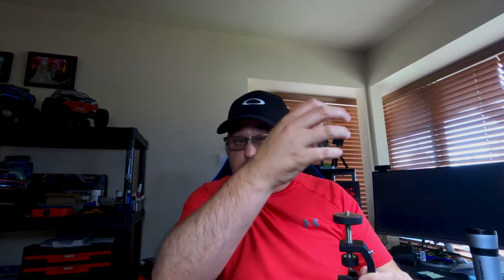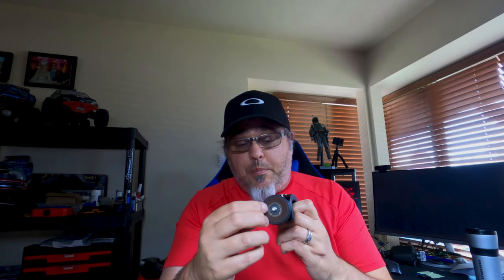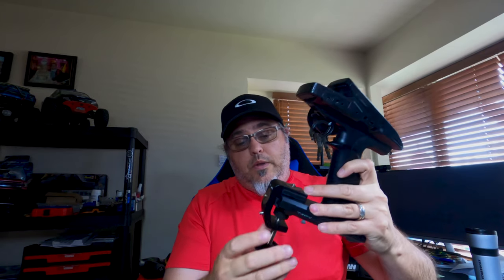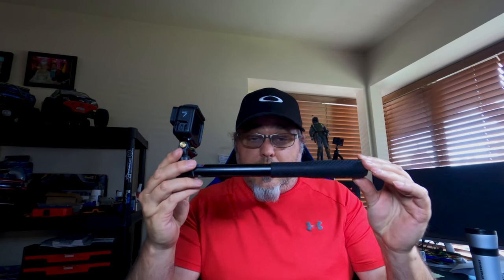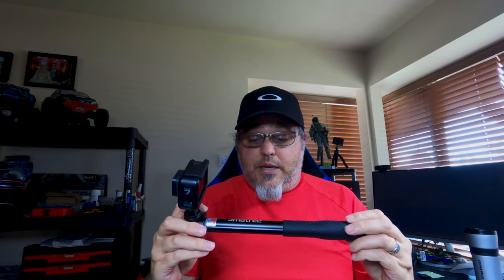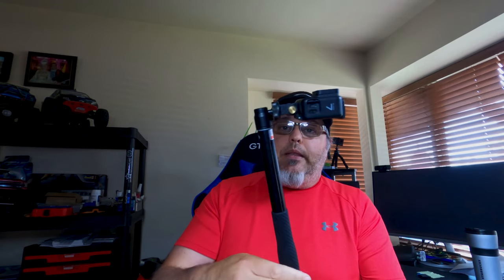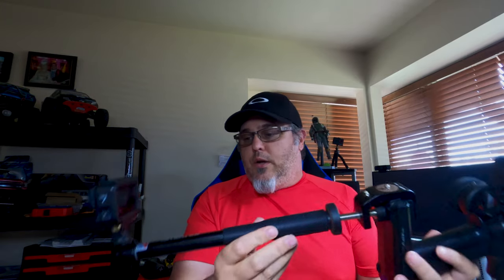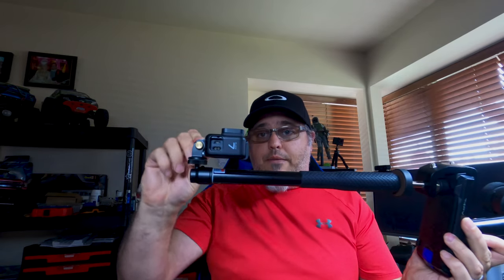How To Film RC's Camera Setup for Gopro and Phones in 4k 2020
This video is a how to Film Rc's camera setup for Gopro and Phones. Recently a few people have asked about my camera mounting setup i use to get my footage. So i figured after my Capra video at Rose Valley falls that showed how i get some of my footage, it would be a good idea to make this video showing how i attach my camera to my transmitter with a selfie stick to get some cool angles and keep from having to drive one handed all the time. This setup came originally from Frank at the The Tank RC, and Tony from CCxRC mentioned it during a live stream several months ago and showed a bunch of people what he used. I decided that i wanted to give it a shot since not every time i go out to film i have my beautiful wife to go along and handle the camera work. Once i used this setup I have used it ever since, my wife still does come along crawling when we go someplace cool but on quick runs I can go myself and get some footage and some crawling in. Since i tend to go really early in the morning and not many folks like getting up at 4 or 5 am I am typically by myself. but this makes this setup all the more useful, i can film and drive and still be enjoying my RC's.

RC is a passion of mine that is something that goes back to my teenage years. My best friend and I started RC back in the early 80's. We have been in and out of RC ever since. Back in the early 2000's we were racing RC10Gt's on dirt oval which I won a NORRCA div 1 dirt oval championship with.
Fast Forward to 2019 when i found myself looking at RC crawlers for the first time. My wife and I like to go hiking and since we live in an area with all kinds of wonderful places to hike I thought having a Crawler to take along and film would be fun. So i bought my Axial SCX10 II 2017 Jeep wrangler CRC edition RTR. Then the collection grew when i bought my Element RC kit, then my Capra, then my Typhon 3s, then my GMade Komodo. OH yeah i forgot that my RC10 B6.1D race buggy which i race at my local track is a maniac. Someday i'll take the film equipment to the track to get some race footage.

I really enjoy hearing from everyone and I appreciate every comment. The Rc community and the RC Youtube Community have been so wonderful getting involved with. Meeting new people, making new friends all whom have the same love of RC as i do is really special to me.

Thanks most of all to my amazing wife, whom i wake up and thank God for getting married to me every day. My two wonderful pumkins, Inesa and Camille, my wonderful and amazing mother and Father in law Ludmilla and Valeriy!! and of course my Mom who gave me so many valuable life lessons.

This video is dedicated to all of my Youtube friends, meeting all of you is truly a cherished gift for me.
11 Charlie RC
Seans Rc Adventures
STP Ridgeline
RC Voodoo
Scottzilla RC
Green Frog RC
StevoD 313
Trail Critter RC
JM's RC
The Tank RC
CCxRC
Souledout RC
Robert Ivanoff Artic RC
Bobaque Altered RC
Jack Epic Rc Video Productions
Blackwolf RC
RC Nickster
RC Basher Boi
Bobby's RC
Kurt's RC
Tru Boyz
RC Guy Garage
RCUNEXTTLUESDAY Billy and J my british RC Brothers
PATS Channel
Honey Lou lou and Wayne Kibler
HWY 1 RC
ASD Crawlers
JJ Customs
Dixieland RC
and many many more. Thank you all for being such a wonderful part of what makes the RC community so great!!!

My Camera Gear:
Gopro hero 8 black
GoPro Hero 7 Black
Gopro Smart Remote
Gopro screen protector
Polor Pro Nd filters
Saramonic Mini Mic
Rode Videomicro Mic
Gopro Mic adaptor
Ulanzi Gopro case
Ulnazi Pro Mini LED
Lowepro Viewpoint BP 250 backpack
My external Hard drive for backing up videos
Smatree Telescoping Selfie stick
Hoage Clip-50 DSLR camera mount
The Hoage I clamp to my radio base, then screw the Smatree stick to it. That allows me to lower the camera down to truck level and get ground level shots. Shout out to Tony at CCxRC for this setup, it works awesome.

Cameras, editing software and things like that cost to up keep and pay for so having a little bit of extra money to help keeps the channel fresh. Thank you very much for clicking on the links!!!